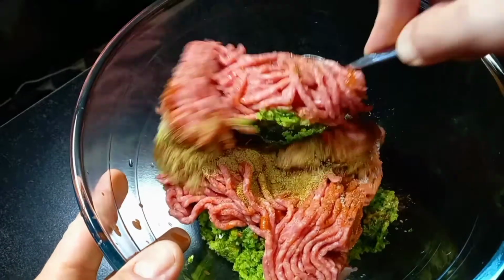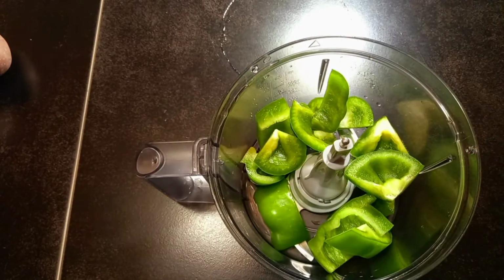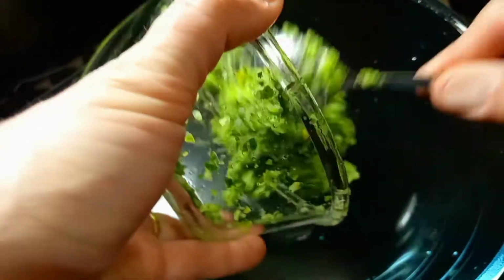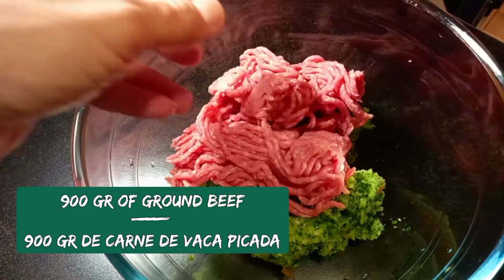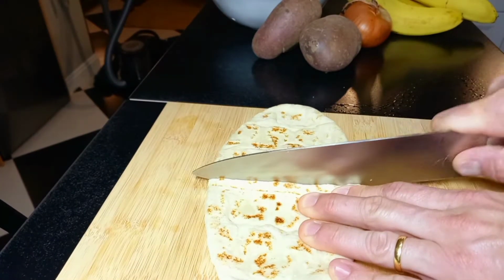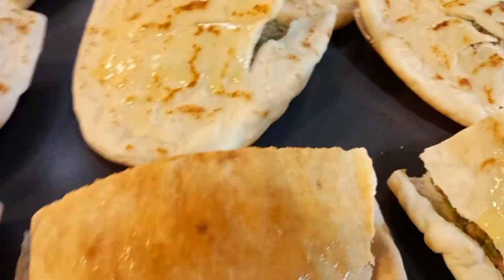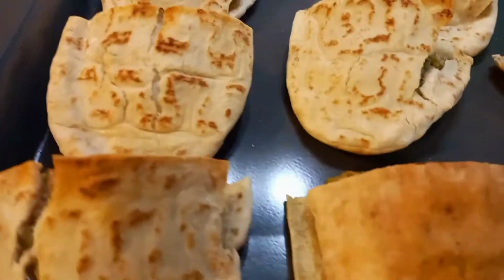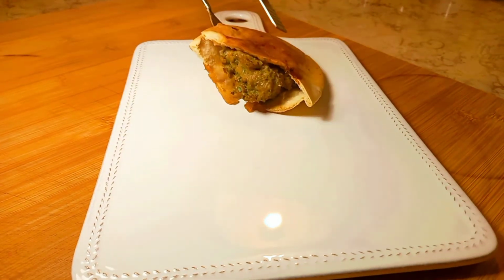Egyptian Hawawshi Recipe/Step by Step Hawawshi Recipe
1001 Calories

Like 👍or Follow us on a Facebook

Egyptian Hawawshi is made with crispy pita pockets that are stuffed with herbed and spiced meat mixture  onions and Peppers.

Cook This recipe...you will be amazed

Amazing Desserts Recipes